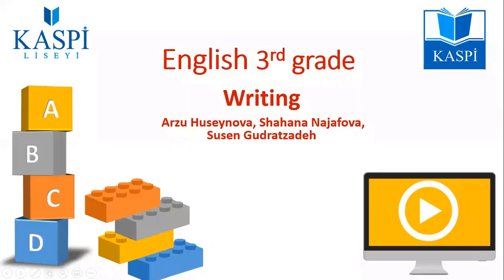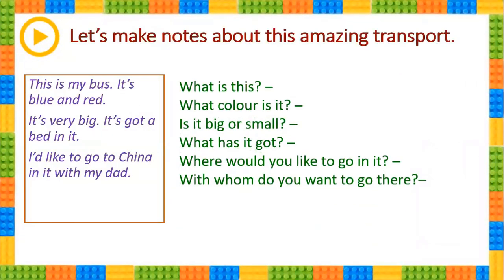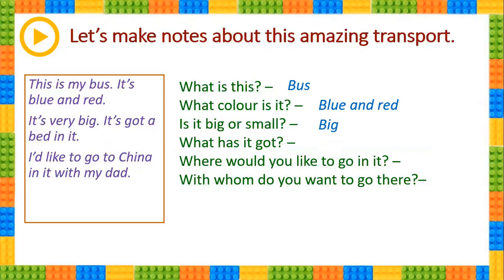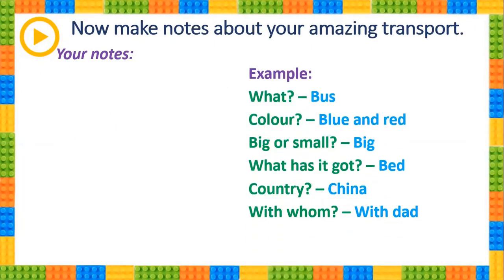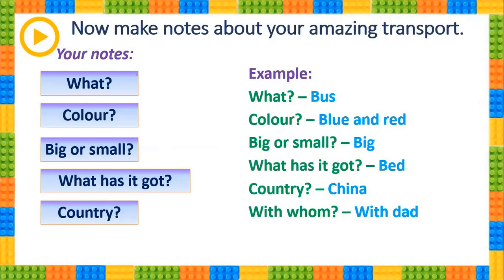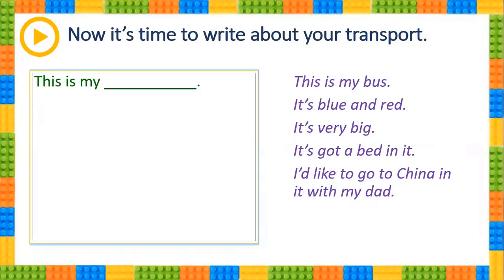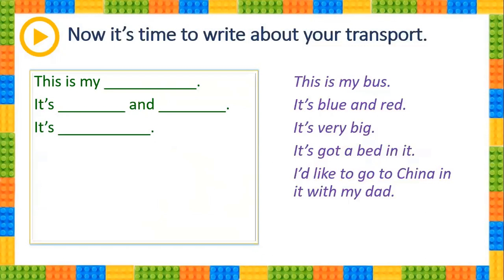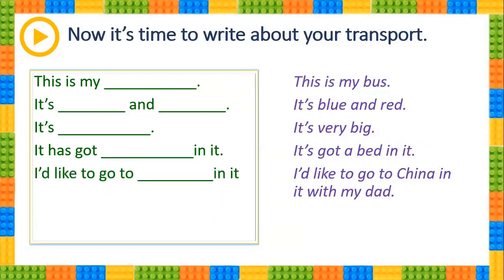3-cü sinif İngilis dili - 3rd grade English - SM 2 Unit 7 - Writing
İngilis dili - 3rd grade English - SM 2 Unit 7 - Writing